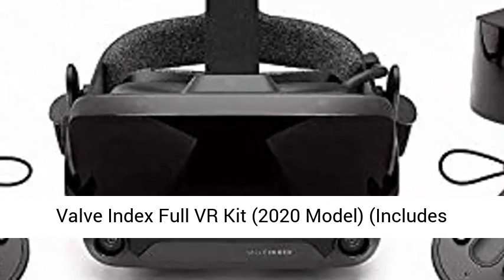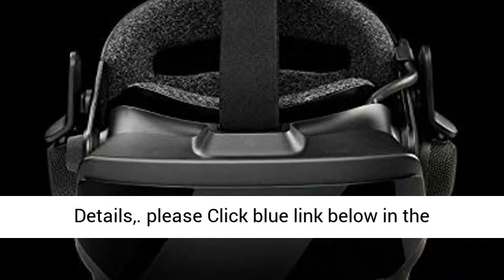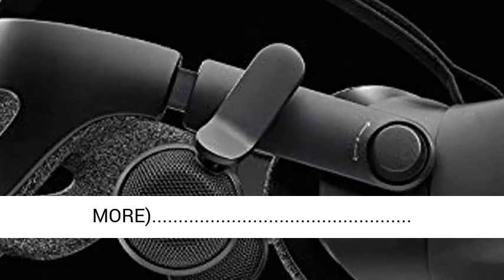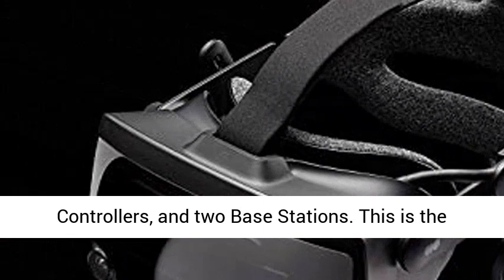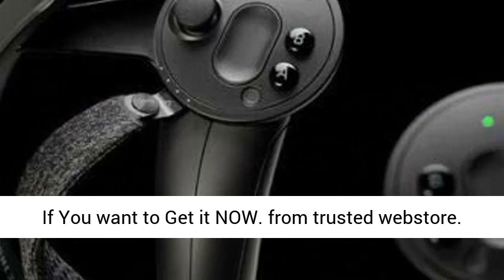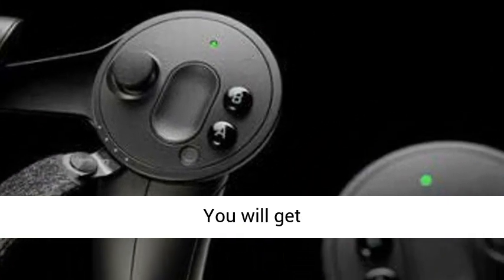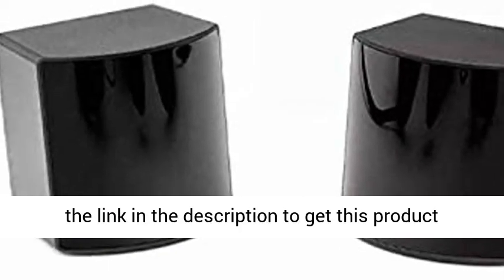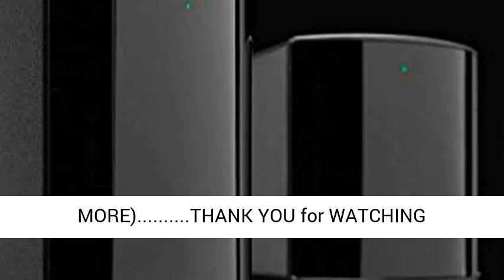Best Review of Valve Index Full VR Kit Combo includes Headset, Controllers, and two Base Stations.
◄ ✮ Valve Index Full VR Kit Combo includes Headset, Controllers, and two Base Stations.

Alternatives
◄ ✮ PNY NVIDIA Quadro RTX 4000 - The World’S First Ray Tracing GPU
◄ ✮ PlayStation 4 Slim Bundle (6 Items): PS VR Starter Bundle, PS4 Slim 1 1TB Console - Jet Black, and 4 VR Game Discs: Doom VFR, Skyrim VR, VR Worlds, and Gran Turismo Sports
◄ ✮ Pimax Vision 8K Plus VR Headset with 4K CLPL Displays, 200 Degrees FOV, Fast-Switched Gaming RGB Pixel Matrix Panels for PC VR Steam Games Videos, Power Adapter